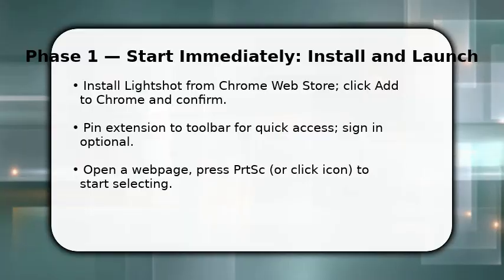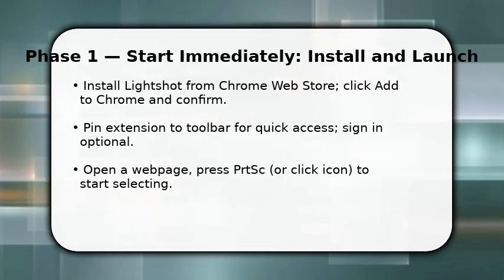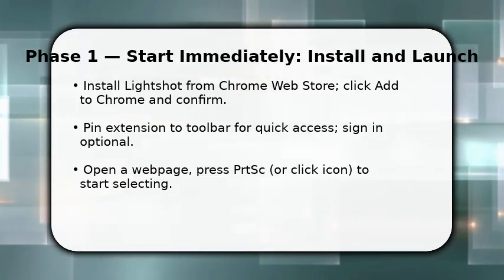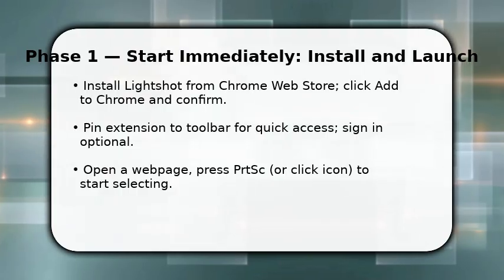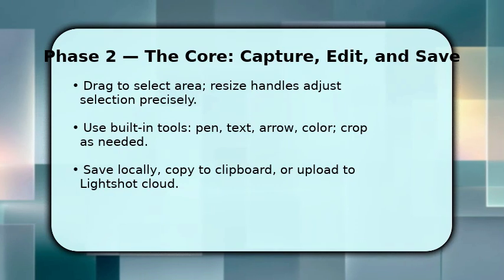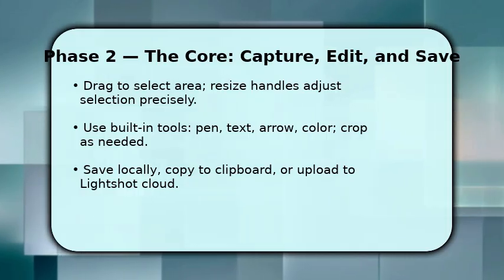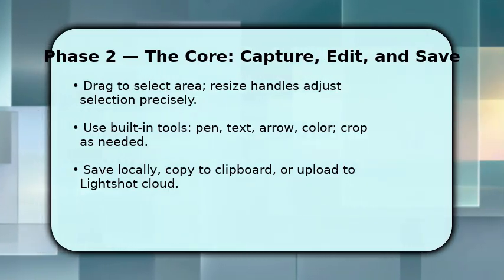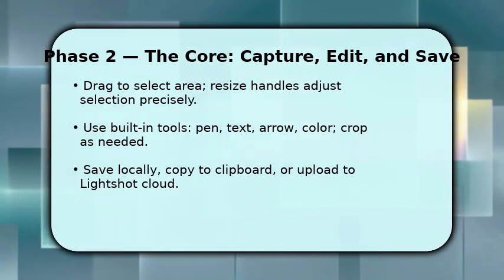How to Use Lightshot Chrome Extension - Easy Guide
How to Use Lightshot Chrome Extension - Easy Guide | 🔒 Surfshark VPN Deal — Stay private and secure. $1.99/mo + 3 Months Free ▸

Discover the simplicity of capturing moments on your screen using LightShot, a user-friendly Chrome extension. This video guide walks you through downloading and installing LightShot, taking screenshots with ease, editing them directly within the tool, sharing or saving captured images instantly.

LightShot, Chrome Extension, Screenshot Tutorial, Capture Moments, Edit Screenshots, Instant Sharing, Install Chrome Extension, Screen Capturing Guide